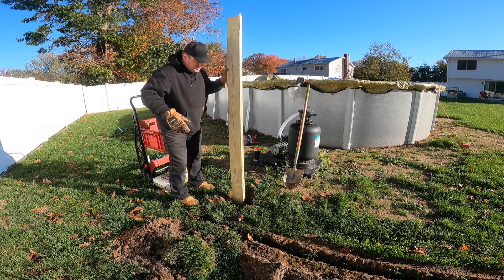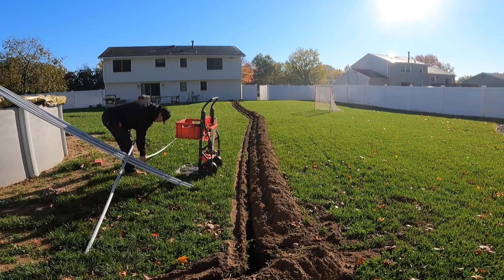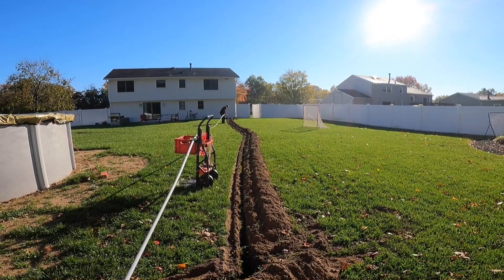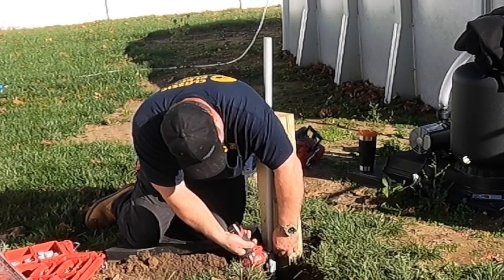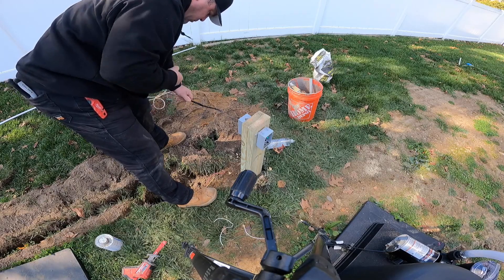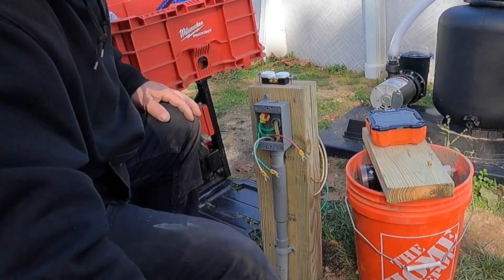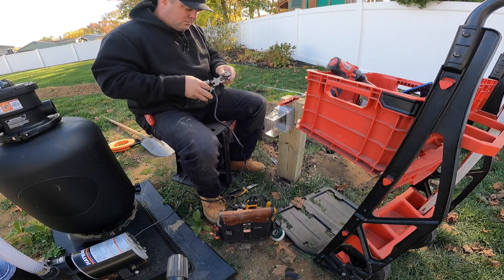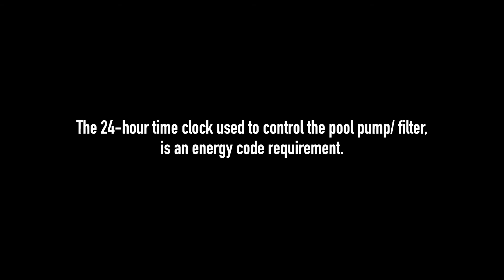Wire a STORABLE POOL w/ an EQUIPOTENTIAL bonding grid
This video shows how to wire and ground an above ground swimming pool. This includes showing how to set up an equipotential bonding grid and how to install GFCI circuit breakers to protect the wiring and other pool-related equipment.

Point Pleasant, NJ Licensed Electrical Contractor

(Currently Under Construction)

New Jersey Electrical License & Business Permit Number: 16557

Generac Dealer Number 1019500

Classic Electric, LLC
Point Pleasant, New Jersey
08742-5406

Electrician, Electrical Wiring, Electrical Repairs, Jersey Shore Electrician, Point Pleasant area electrician, Licensed electrical contractor, 200 amp service riser.